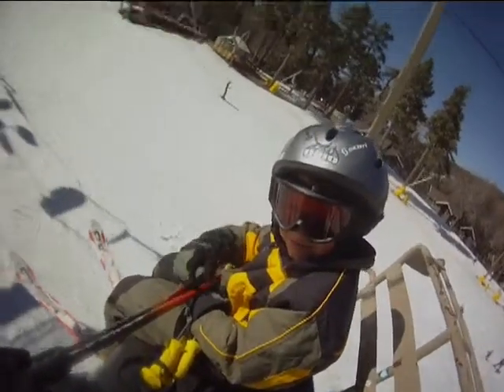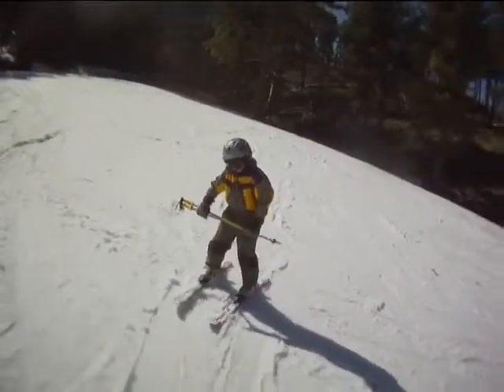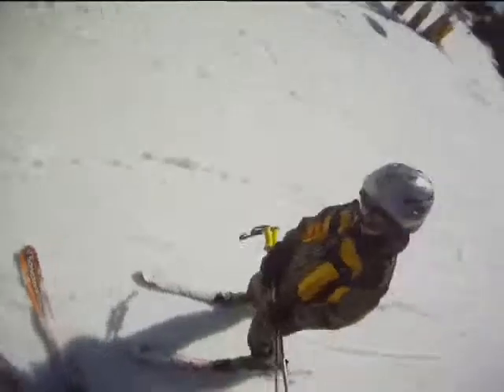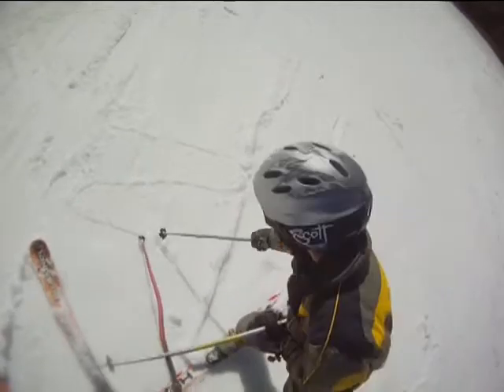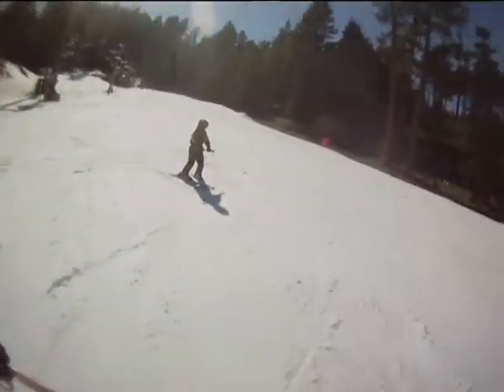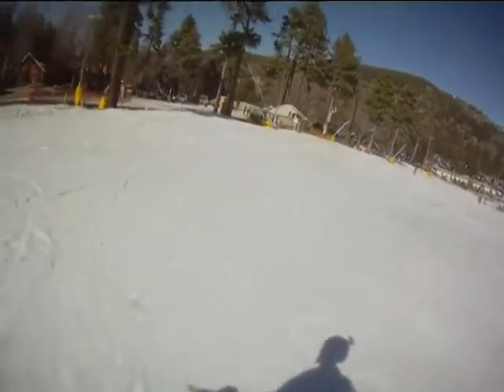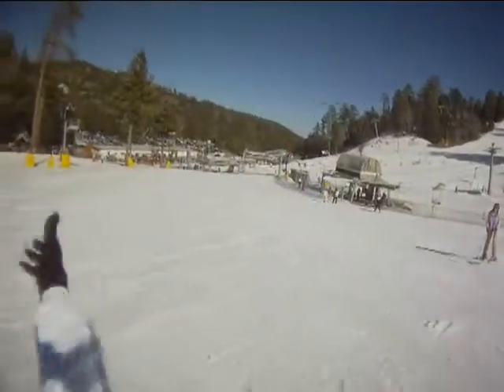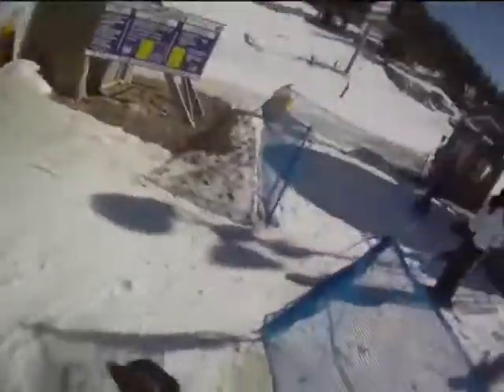Dmitri At Mountain High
Dmitri carves it up at Mountain High